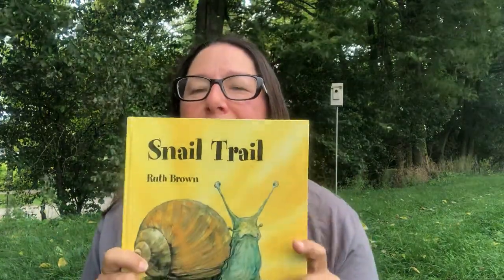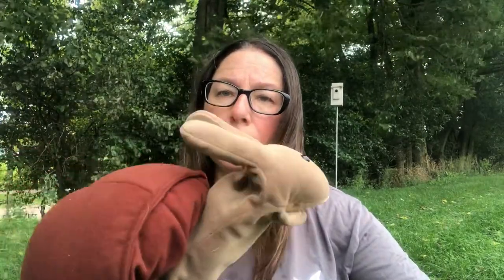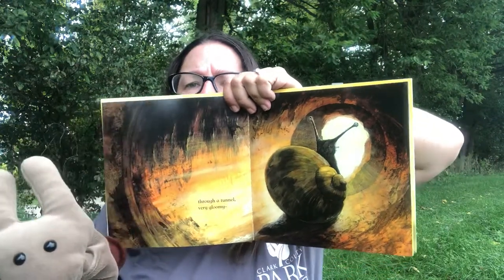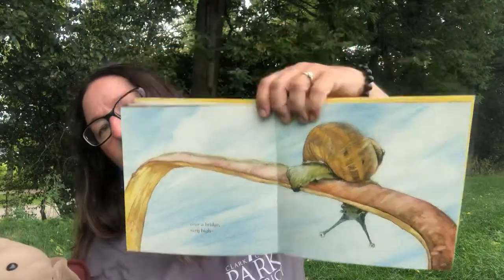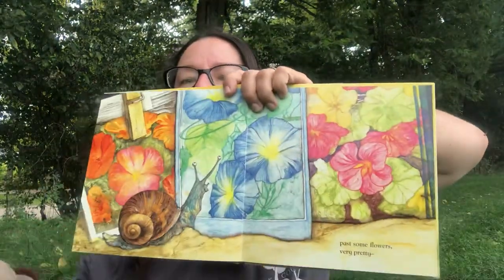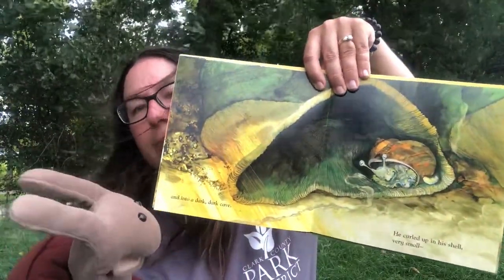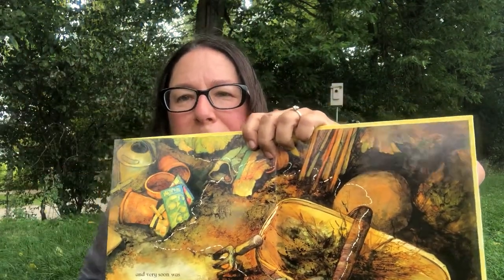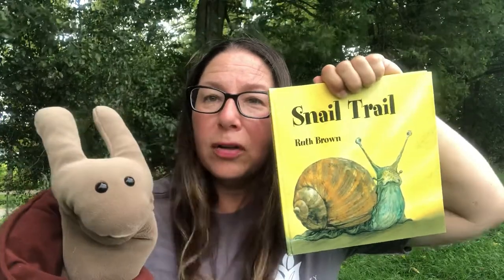Nature Book Nook: "Snail Trail"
Join Donna Lewis, with the Clark County Park District, as she reads "Snail Trail". A short book about a little snail's adventures.